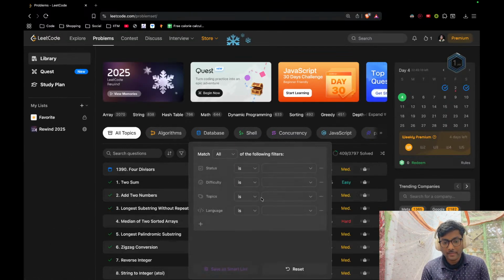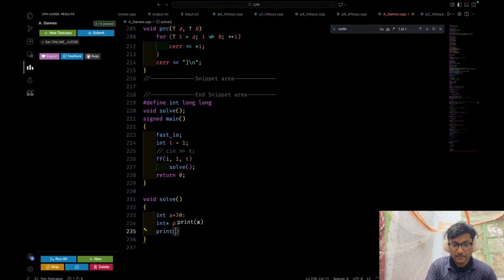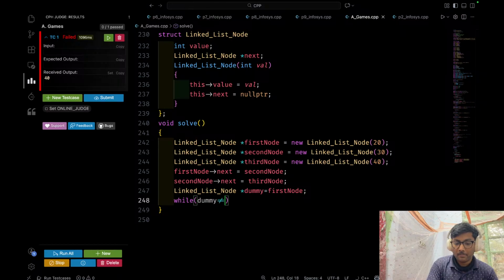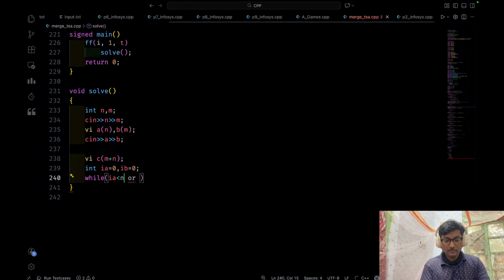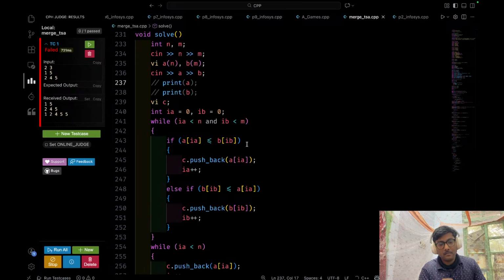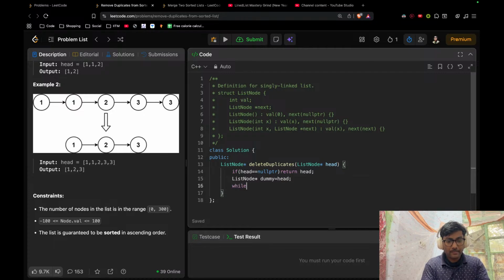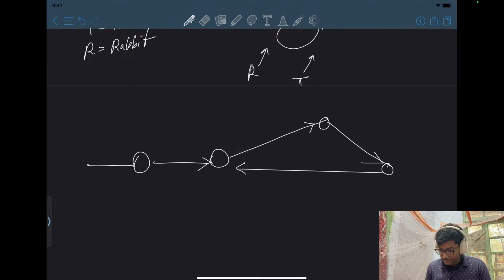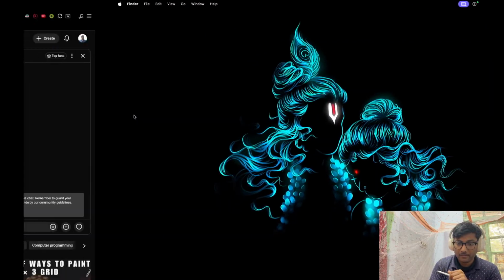LinkedList Mastery Grind (New Year Special) Part 1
Join me on LinkedList Mastery Part 1

🔗 Coding Profiles